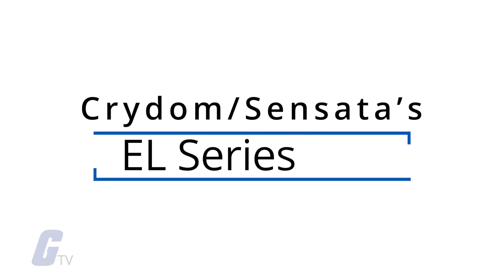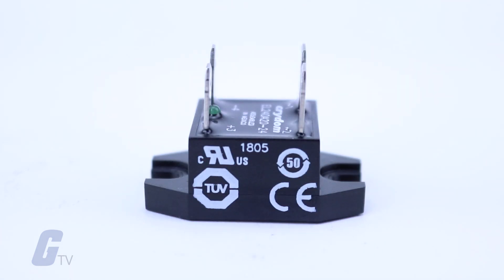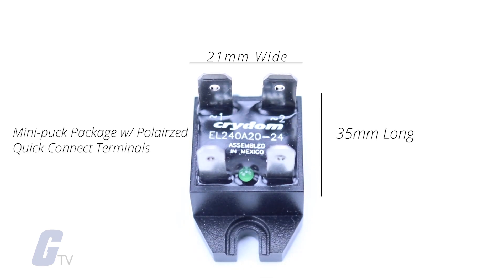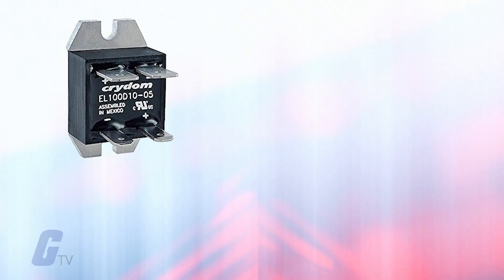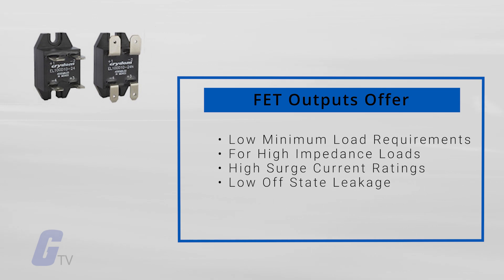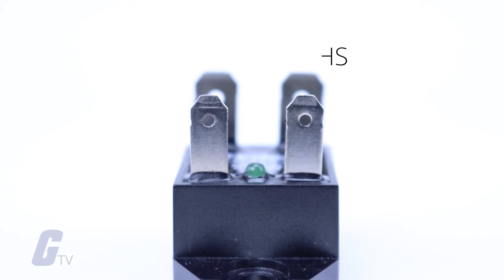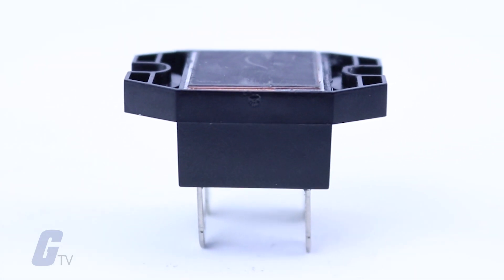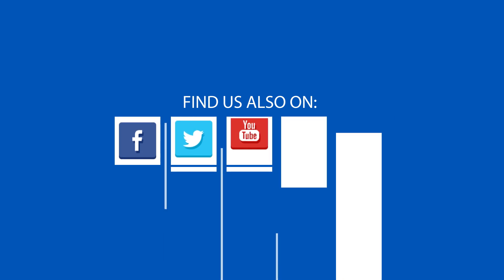Crydom Sensata EL Series SSRs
Crydom/Sensata’s EL series compact panel mounted SSRs include AC output models featuring SCRs rated at 10 or 30 amps with heat sinking in a 40 degree Celsius ambient environment. They are available in 24 to 280 VAC in either instantaneous or zero voltage turn on versions. Designed with high surge current ratings and low off state leakage current, the EL series is housed in a compact 21 wide by 35mm long mini-puck package with polarized quick connect terminals.